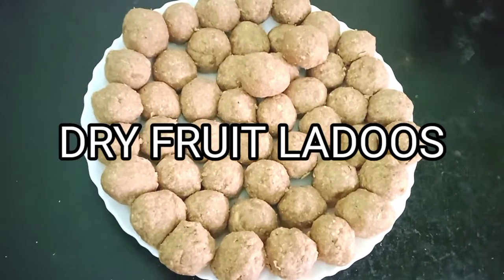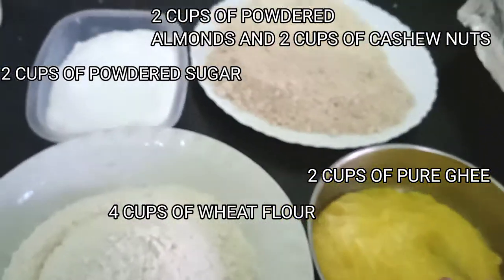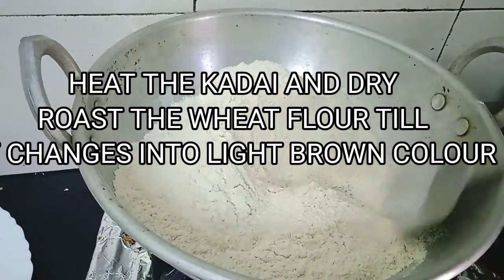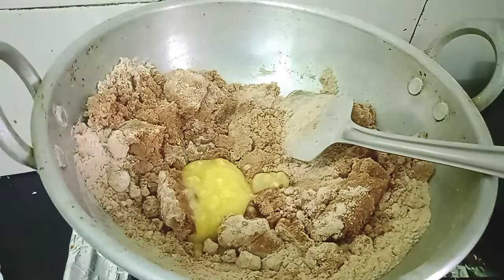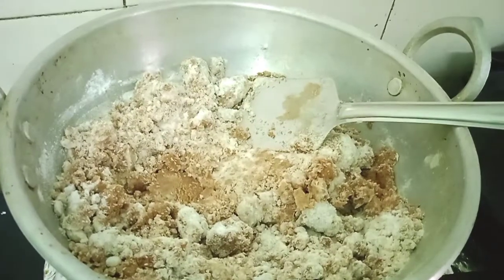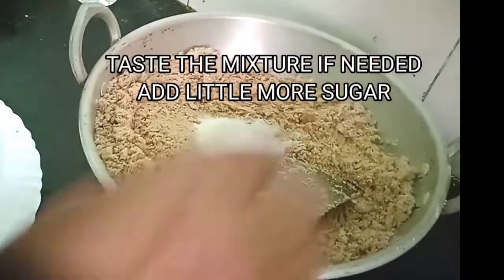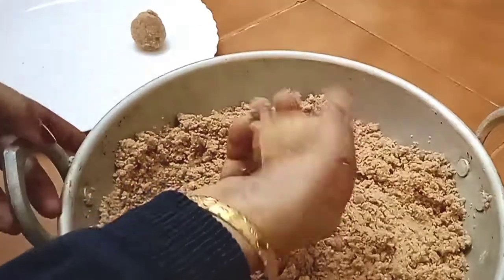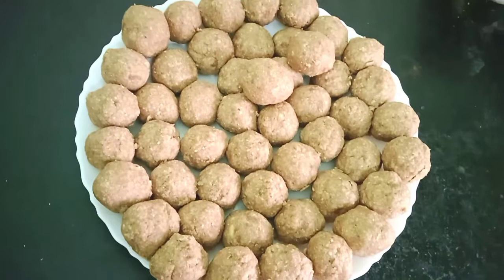soft and healthy delicious and tasty DRY FRUIT LADOOS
How to make soft dry fruit ladoos.
Healthy ladoos.

soft healthy ladoos. dry fruit#delicious
winter season ladoos#melts in your mouth
#tasty and mouthwatering#pure ghee ladoos.